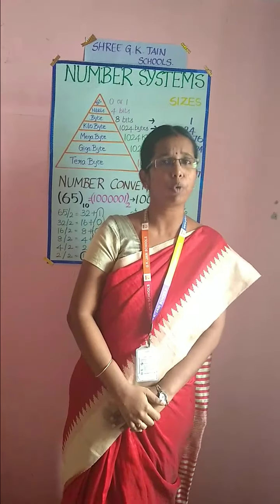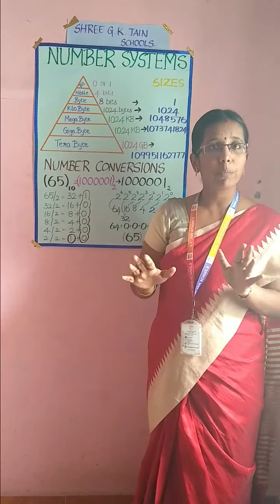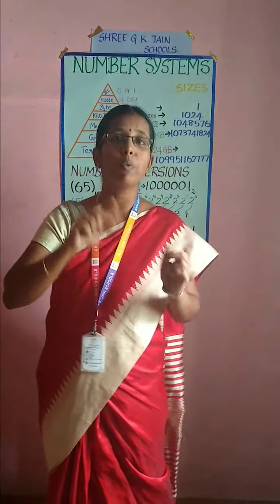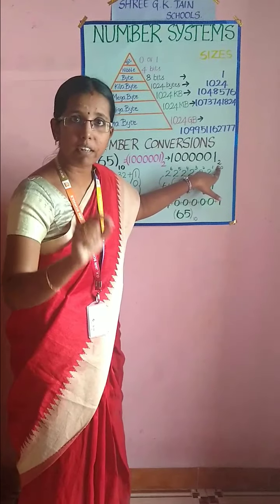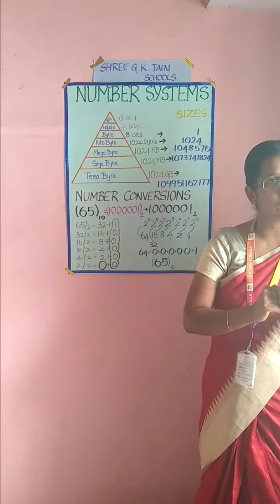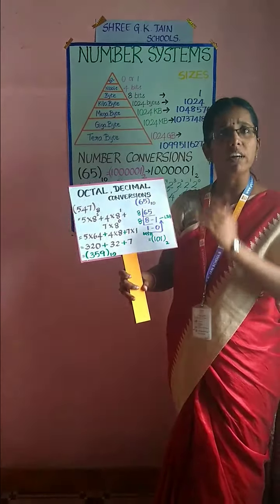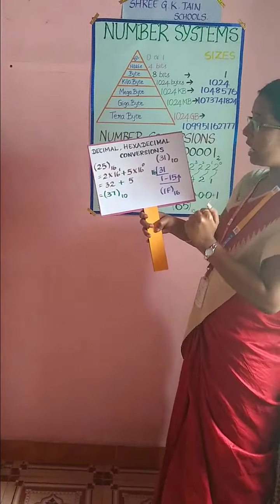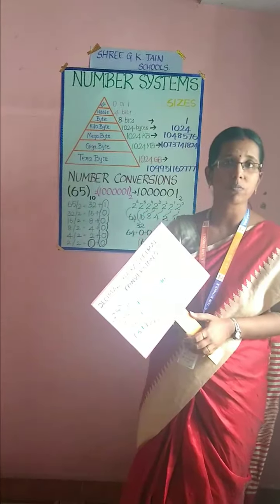Number systems - computer science XI class by Mrs. Monica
Computer application and computer science  subject for 11th class  by Mrs. Monica